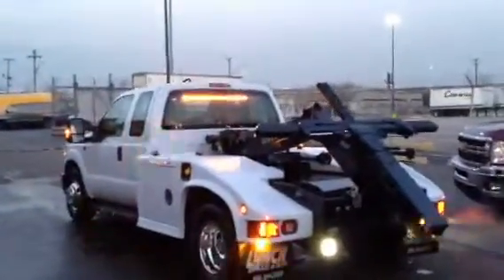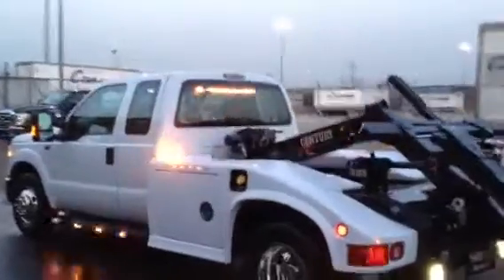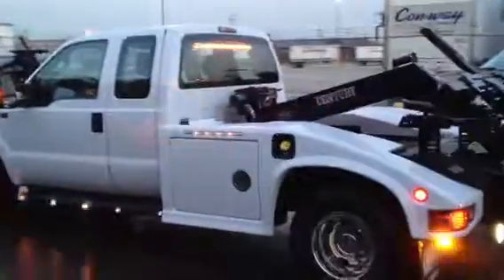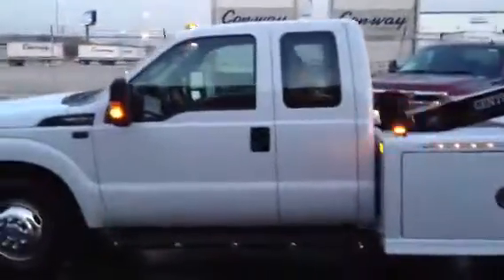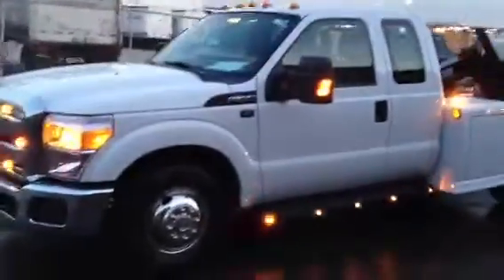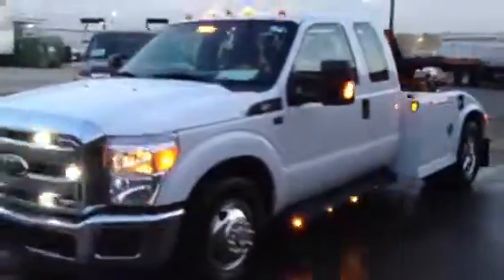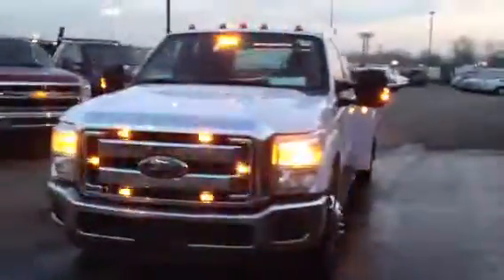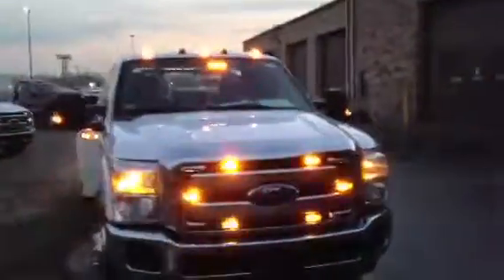Lynch Chicago -- Lighting Options